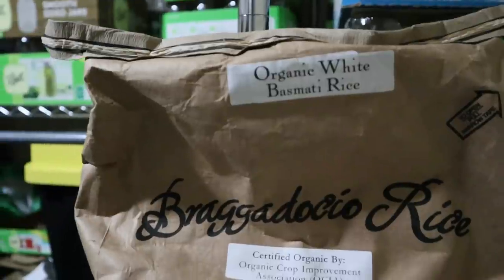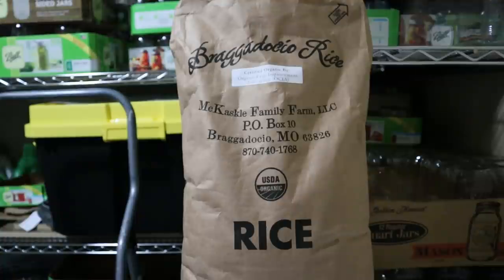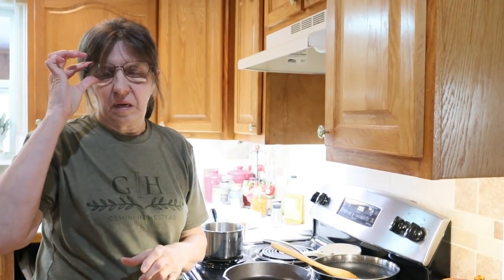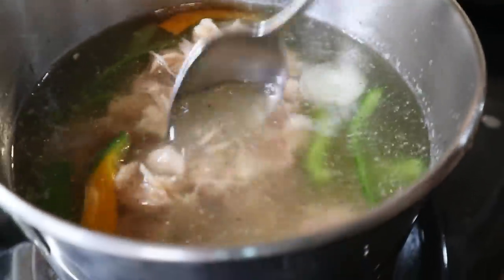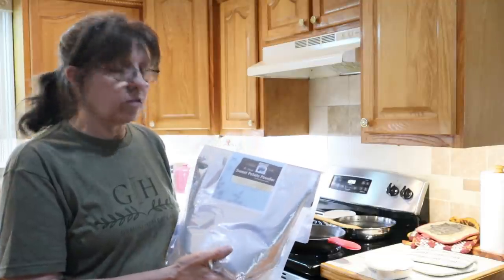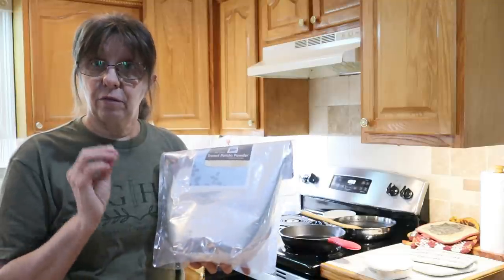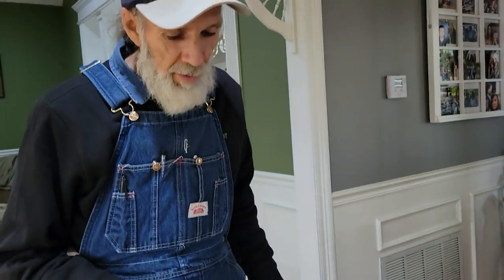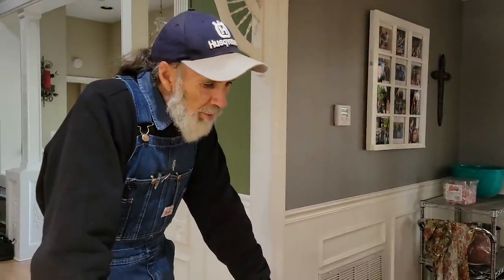What is AIR DRIED Sweet Potato Powder? and Cooking Chicken and Organic Basmati Rice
What is AIR DRIED?  I bought air dried sweet potato powder and sweet potato cubes from North Bay Trading Co.  I used the powder in Danny's sweet potato dessert.  How did he like it?   I also cooked chicken and rice using the basmati rice from McKaskle Family Farm that I had purchased.  Prep items that are easy to store and TASTE GOOD!

Deep South Homestead PODCAST is now available 3 WAYS One is on our or on your favorite podcast platforms like Spotify, iTunes, iHeart Radio, and about 10 more.  If you want to go directly to the podcast use this

Remington Solar Greenhouses:  10 x 10  or 10 x 20  Financing Available